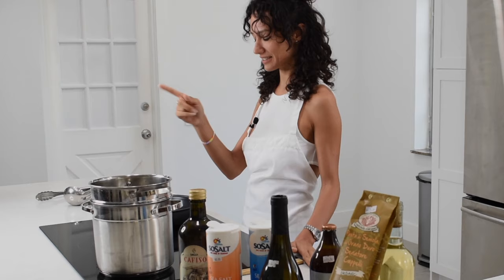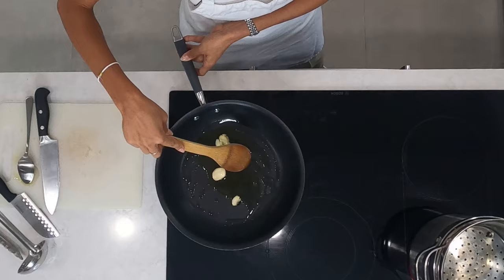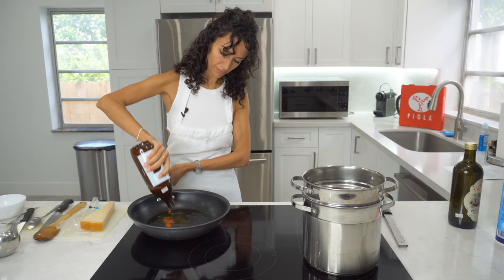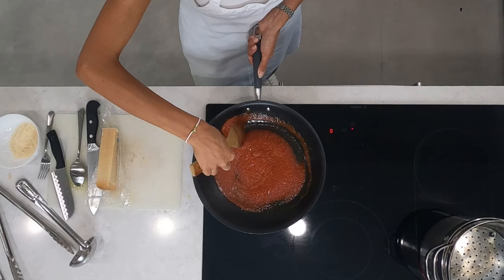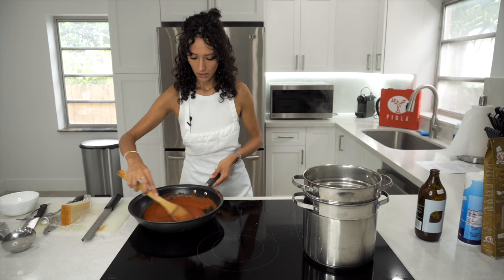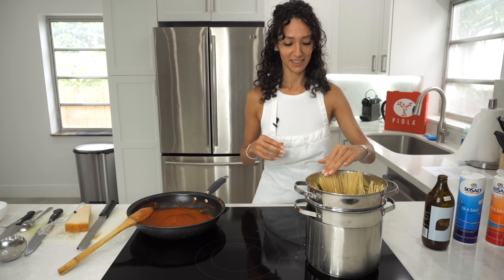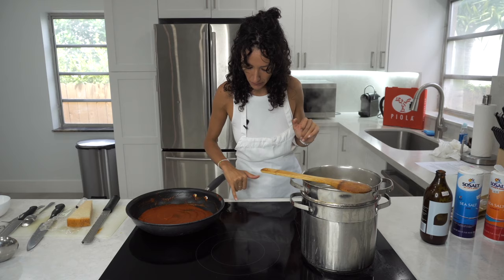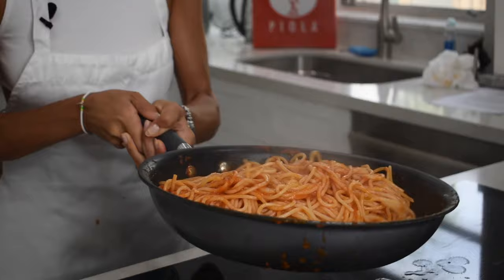How To Cook Like An Italian By PIOLA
Authentic Italian Cooking Lesson
Presented by PIOLA GOURMET MARKET IN BRICKELL FL
Featuring Chef Monica Giannone
Directed by Isabella Santos
Learn how to cook Italian the right way. Discover the secret to perfect pasta.